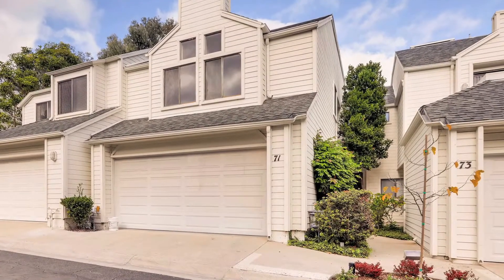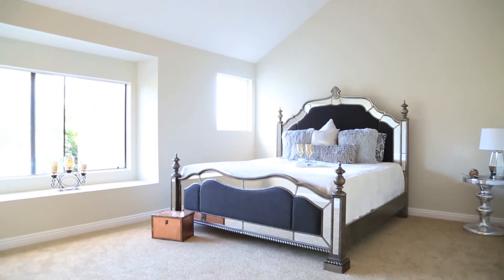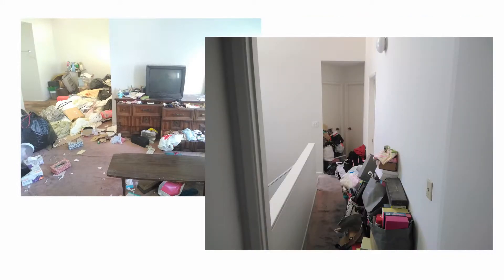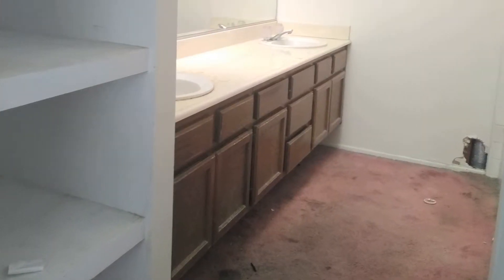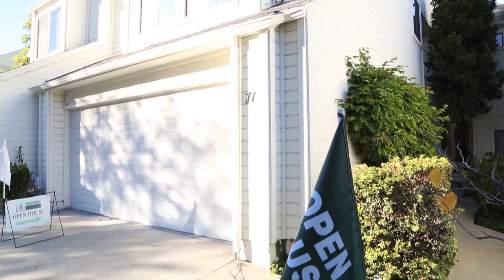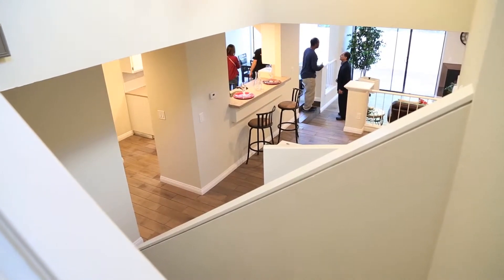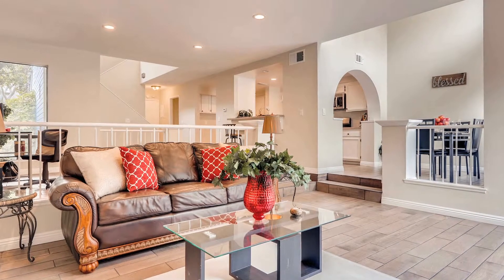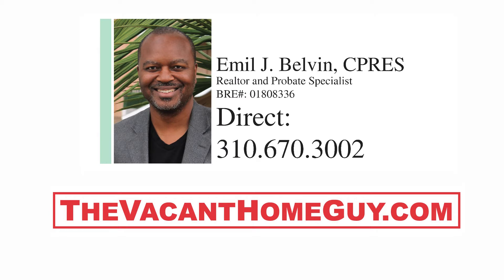My $500,000 Dollar San Pedro Flip! - Los Angeles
Great deals are always all around us! Here is a diamond in the rough that I found in San Pedro!